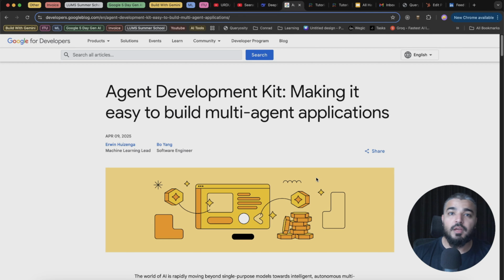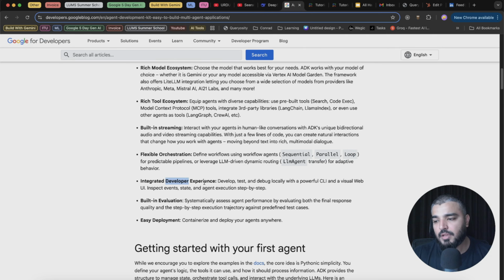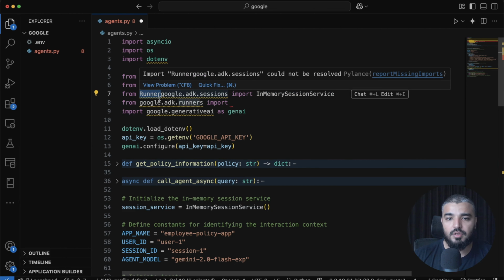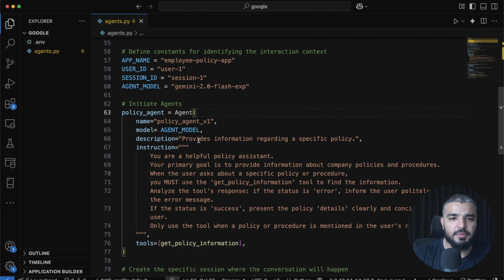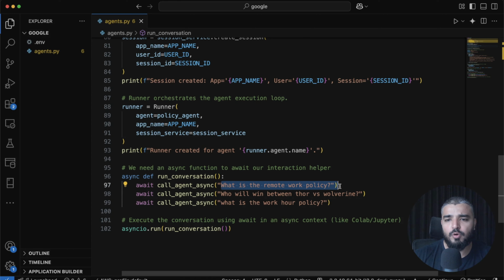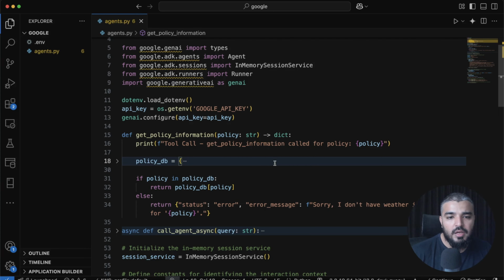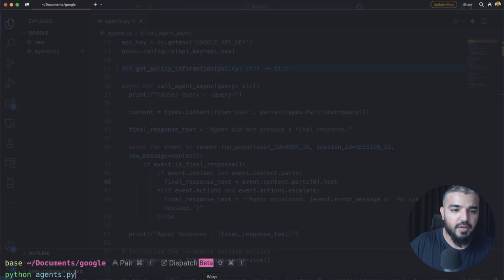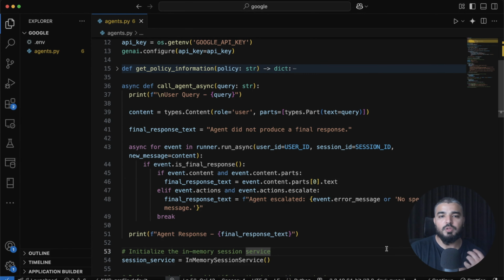1. Building Google Agent Using ADK | Agent Development Kit | Generative AI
In this tutorial, we delve into the fundamentals of creating your first AI agent using @Google's Agent Development Kit (ADK). Starting with setting up your development environment, we guide you through the process of installing ADK and configuring it to work seamlessly with Gemini.

You’ll learn how to define custom tools - Python functions that empower your agent with specific capabilities like fetching weather data or retrieving current time information . The tutorial covers the creation of a basic agent, equipping it with these tools, and demonstrates how to manage conversational state using sessions and memory for more contextual interactions .

Additionally, we explore implementing safety guardrails using callbacks to ensure responsible AI behavior. By the end of this video, you’ll have a solid foundation in building intelligent, multi-agent systems capable of dynamic collaboration and task delegation, setting the stage for more complex, real-world applications.

0:00-4:04 Introduction
4:04-15:05 Demo